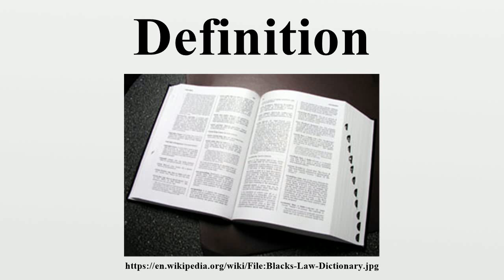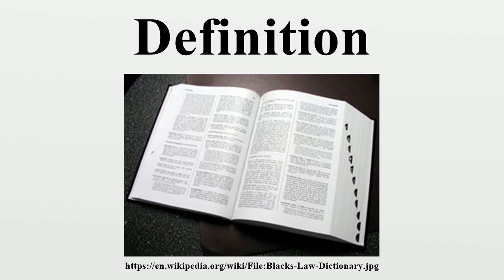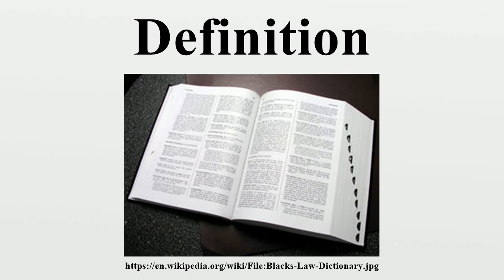Definition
A definition is a statement of the meaning of a term (a word, phrase, or other set of symbols).Definitions can be classified into two large categories, intensional definitions (which try to give the essence of a term) and extensional definitions (which list every single object that a term describes).

Image-Copyright-Info
Author-Info:   User Alex756 on en.wikipedia

Image-Copyright-Info